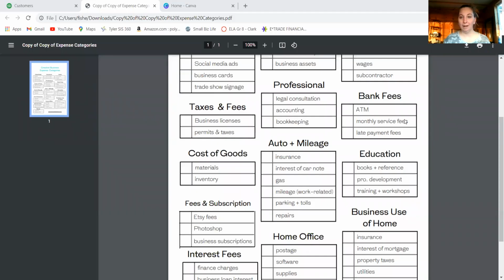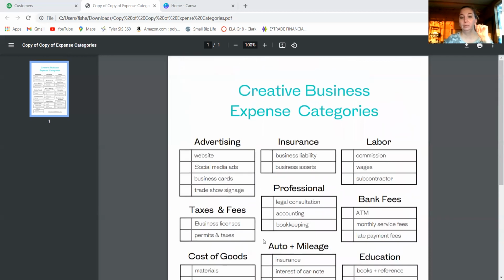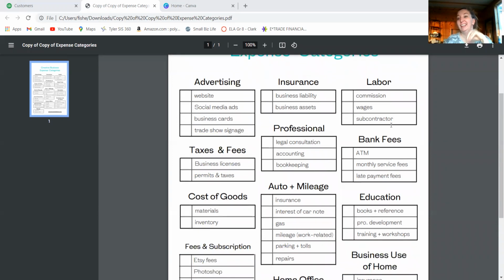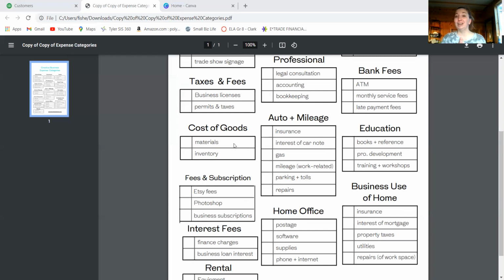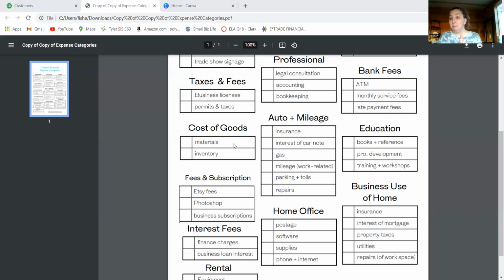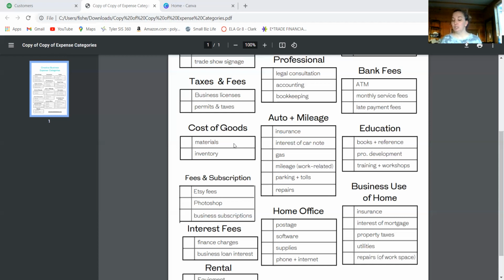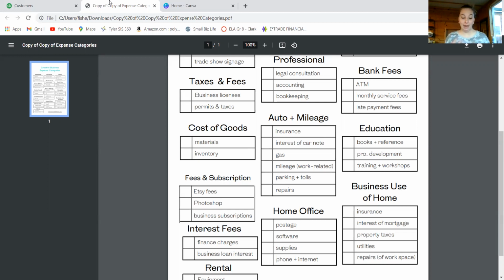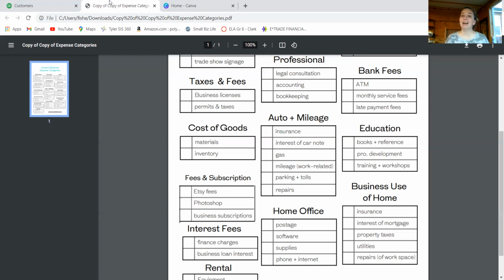Taxes and inventory tax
Inventory tax is collected in nine states (Arkansas, Kentucky, Louisiana, Maryland, Mississippi, Oklahoma, Texas, Virginia, and West Virginia) fully tax business inventory, with five additional states (Alaska, Georgia, Massachusetts, Michigan, and Vermont) levying partial taxes on business inventory.